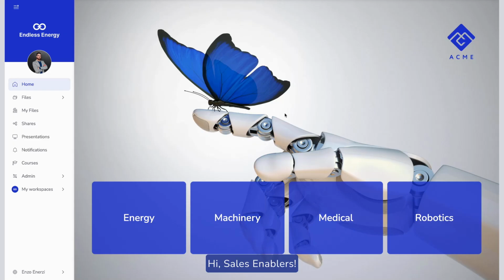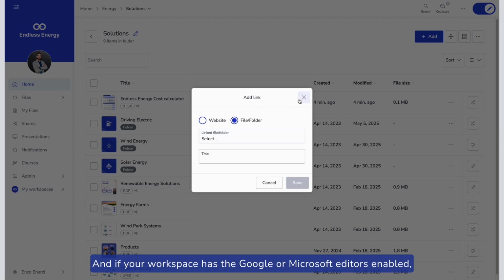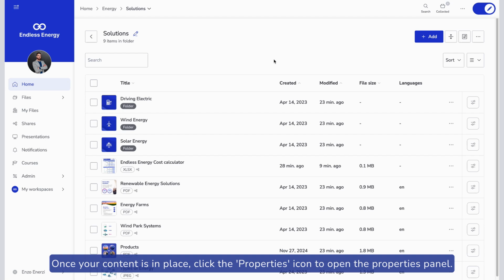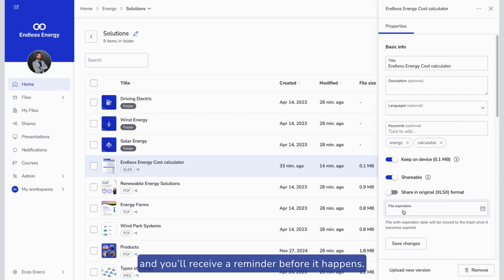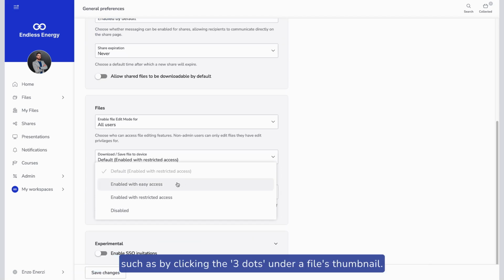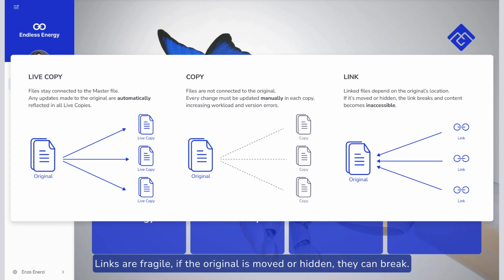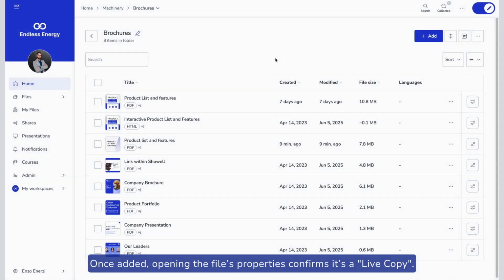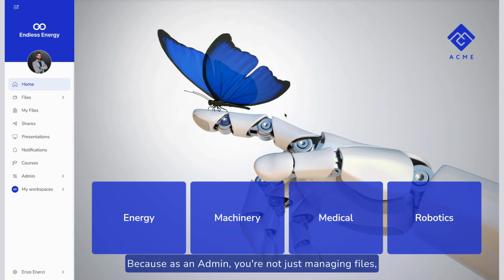Mastering Content Management in Showell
Learn how to effectively manage content as a Showell Admin. In this video, we walk you through the essentials of uploading, organizing, and maintaining your workspace content to empower your sales teams. From content formats and folder structures to integrations, file properties, permissions, smart folders, and Live Copies - this guide gives you all the tools you need to create a well-structured, high-performing workspace.

Timestamps:
0:00 Intro
0:30 Supported content types
1:10 Uploading and structuring content
3:12 Managing integrations
3:32 File properties overview part 1
3:48 Translating folder titles
4:25 File properties overview part 2
5:56 File actions and bulk management
6:29 Trash folder
6:45 General Preferences for file settings
7:26 Smart Folders
8:18 Live Copies
12:00 Outro